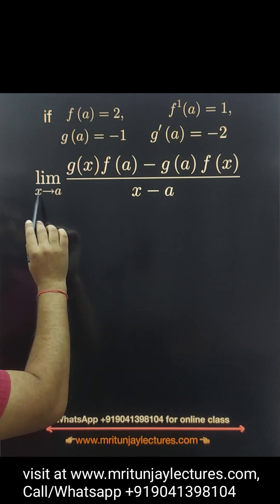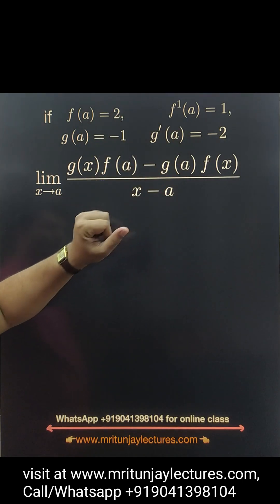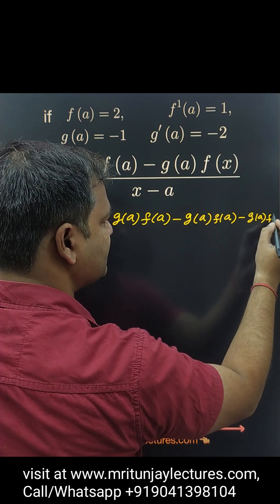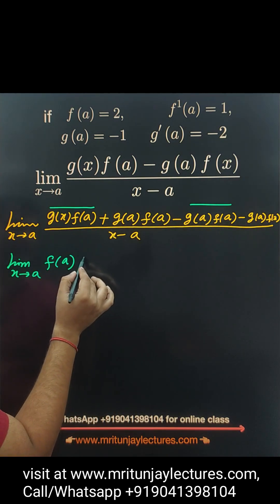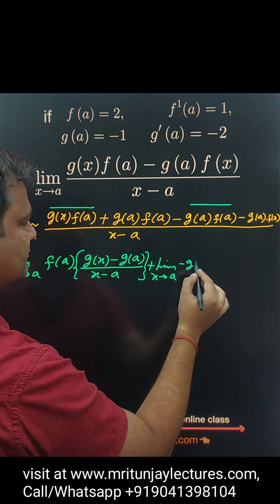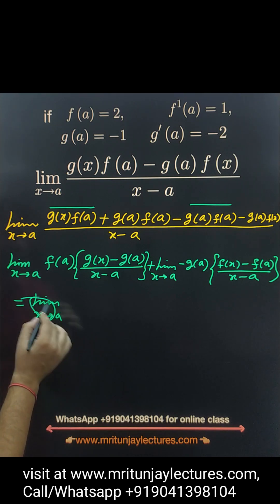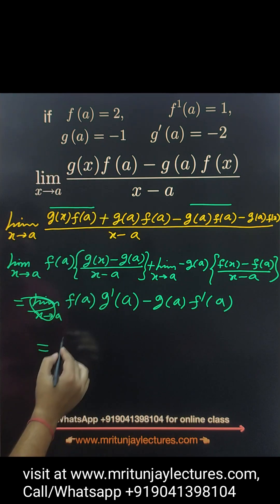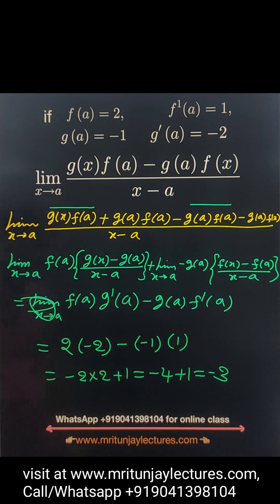How can find limit